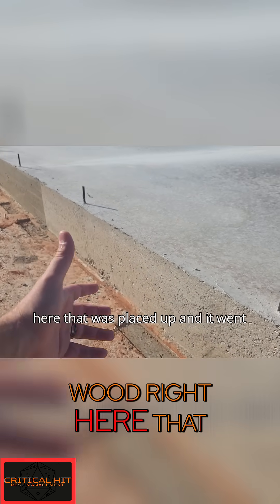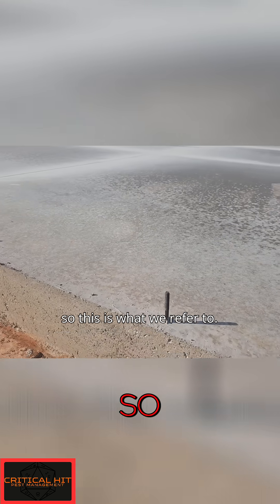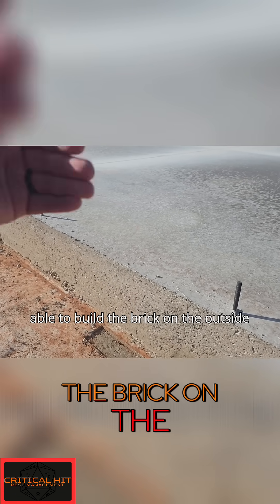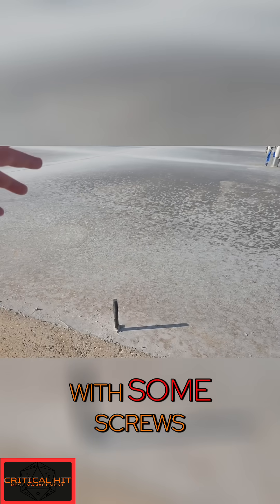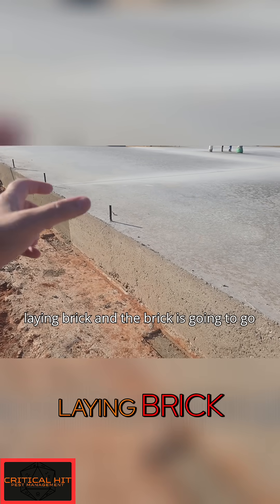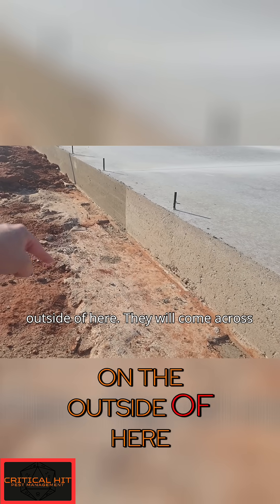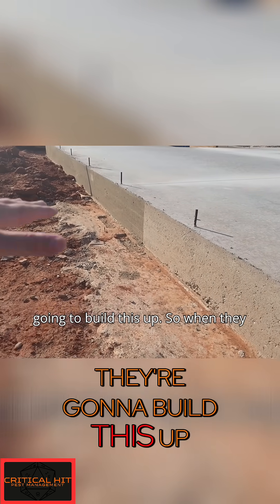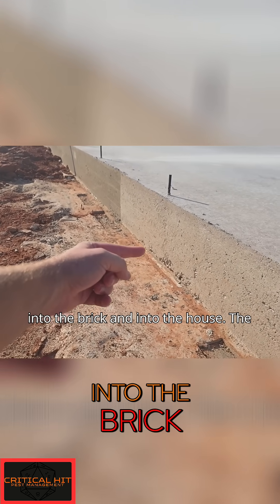Construction Secrets: Slab, Stem Wall, & Termite Entry Explained!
Termites can sneak into a house by traveling under the foundation wall, across the soil, and into the brick. Once there, they have easy access. Understanding construction slab foundation is key to prevention.